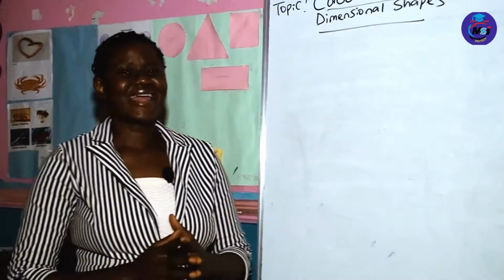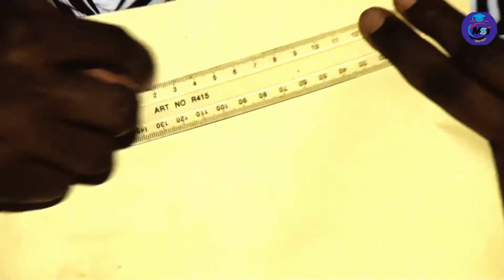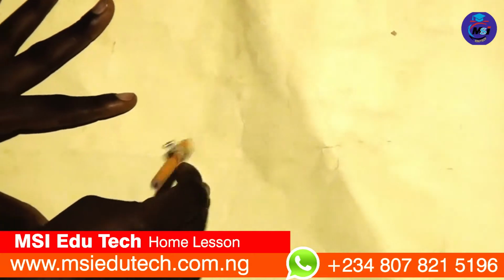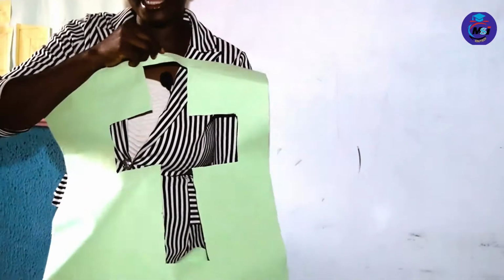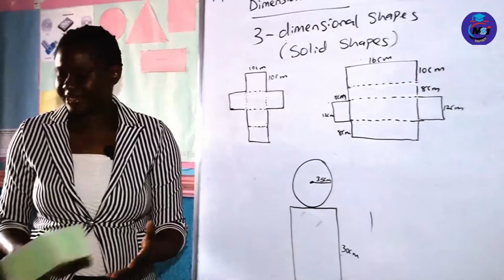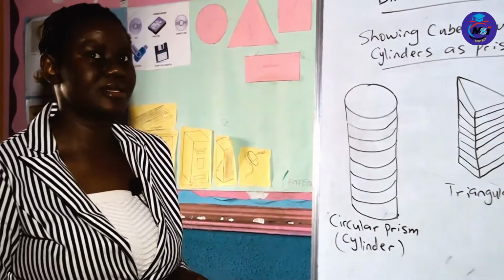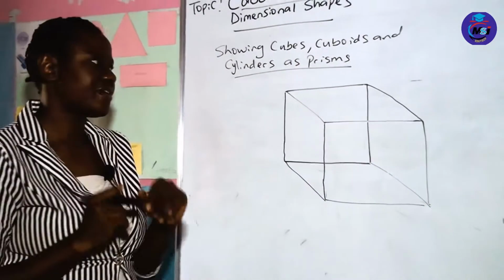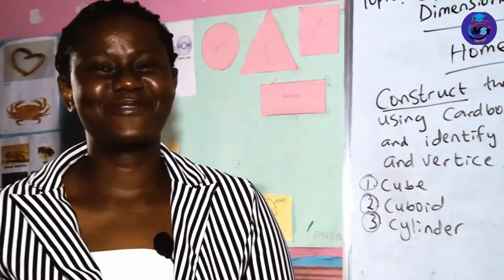Construction of 2 and 3 Dimension